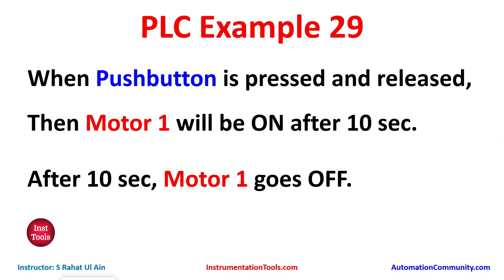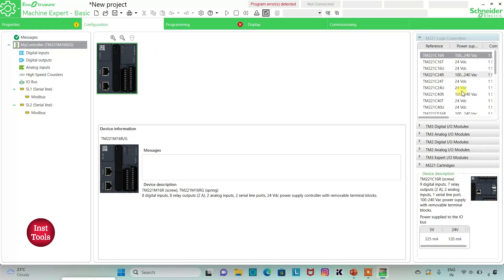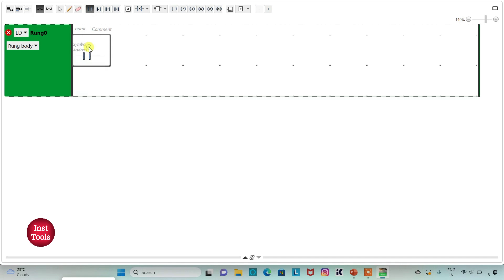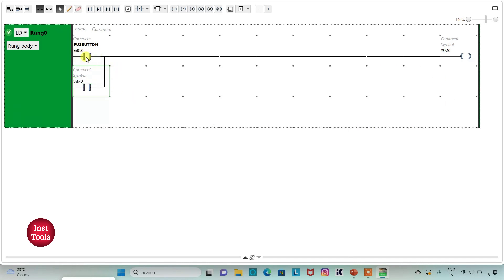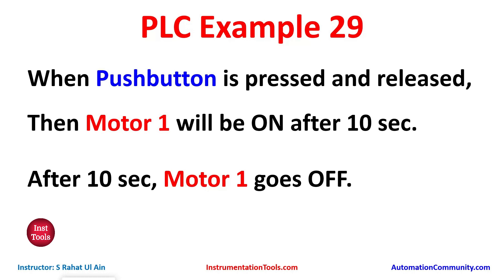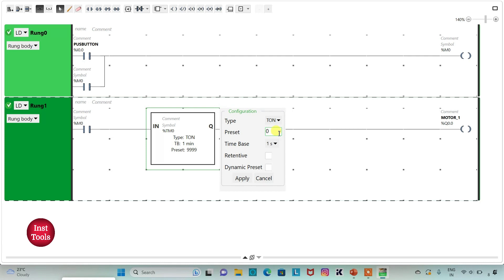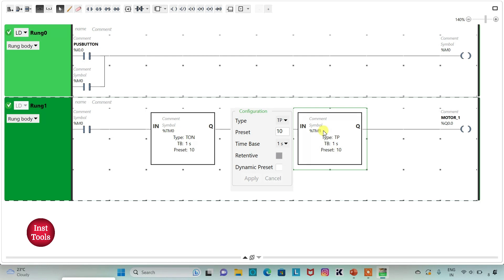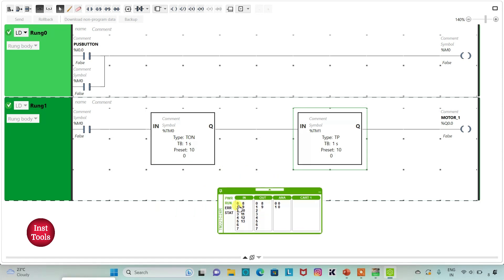PLC Programming Example with Pushbutton and Motor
In this video, you will learn the PLC Programming Example with Pushbutton and Motor.